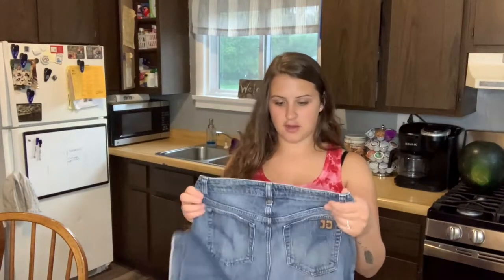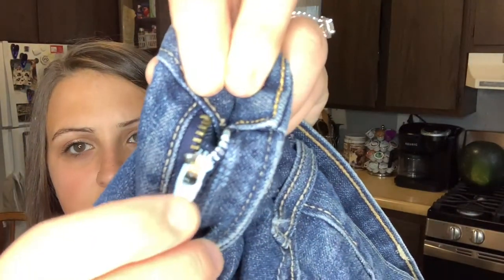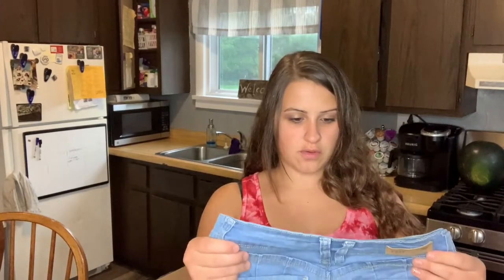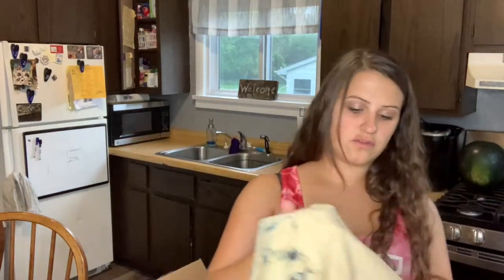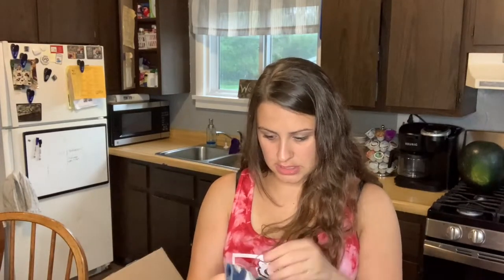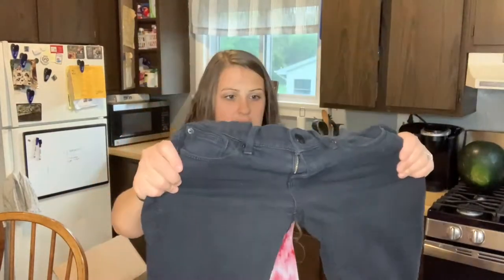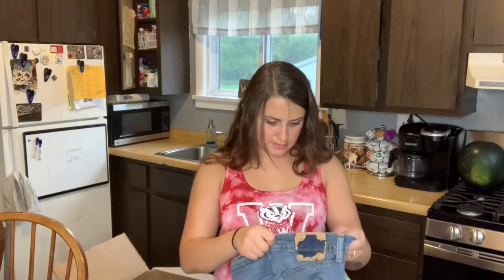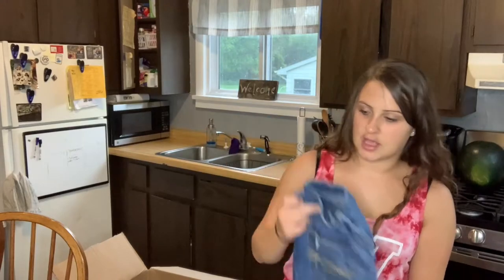50lb Denim Thred Up Rescue Box Unboxing And Review Part 1!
50lb denim box from thred up! Reselling on Poshmark, Ebay, Facebook Marketplace and Kidizen!

Dymo Label Printer
Dymo Label Printer Refills
Shipping Scale
Ikea Bags
Packing Paper
Large Blue Poly Mailers
Cheetah Print Poly Mailers
Sweater Shaver For Pilling